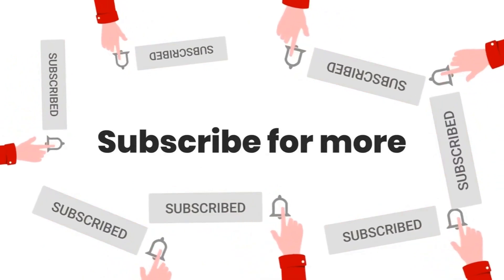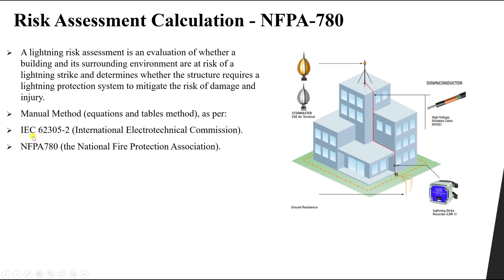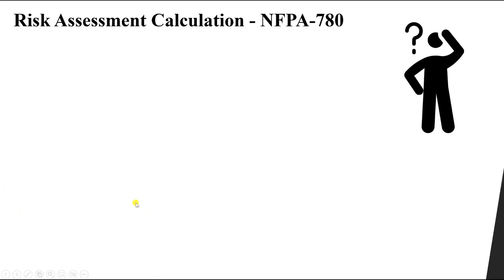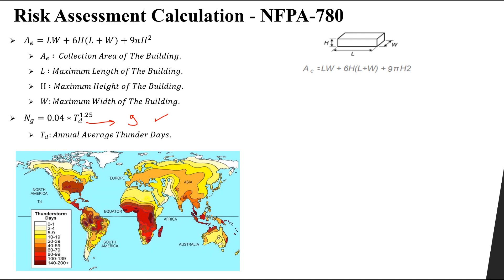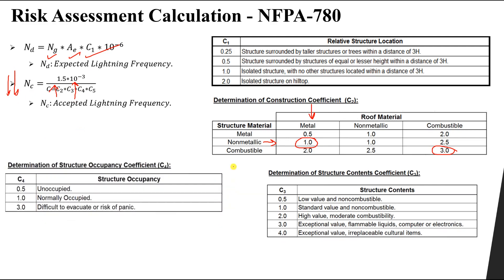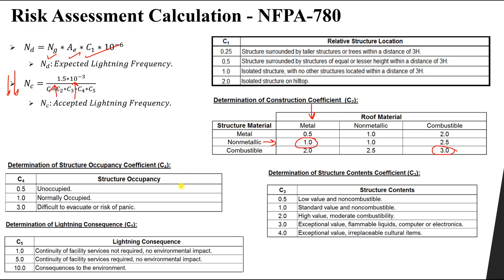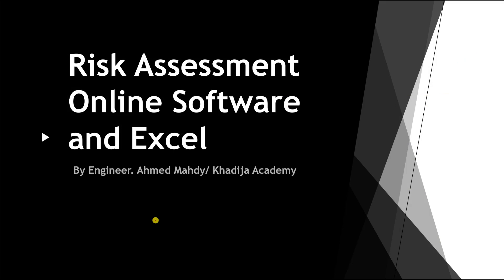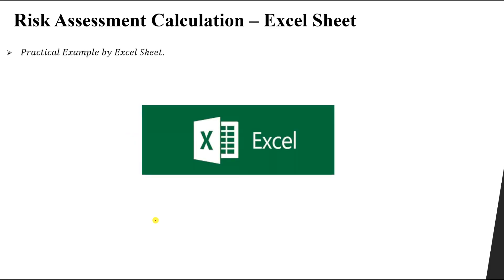Risk Assessment Calculation Using NFPA 780 Lightning Protection Course